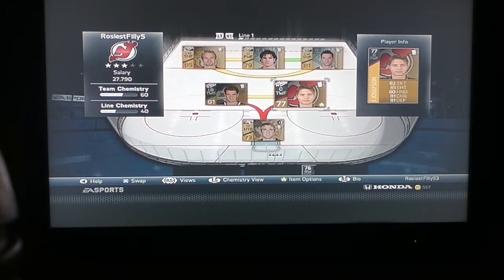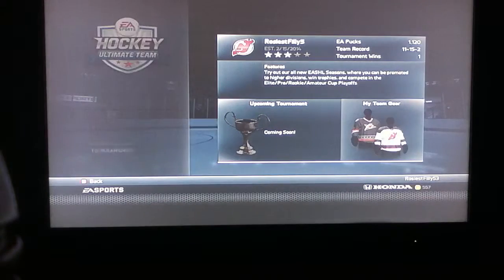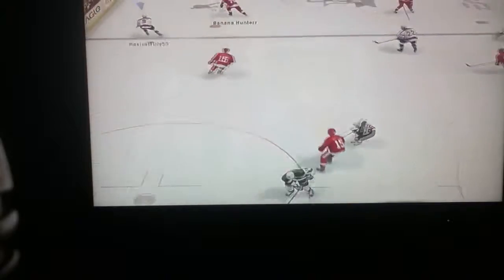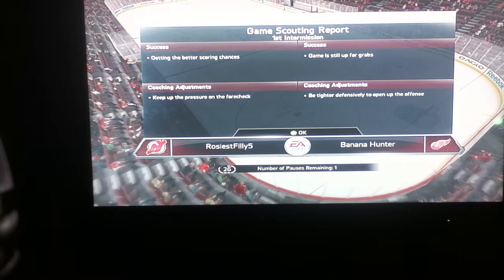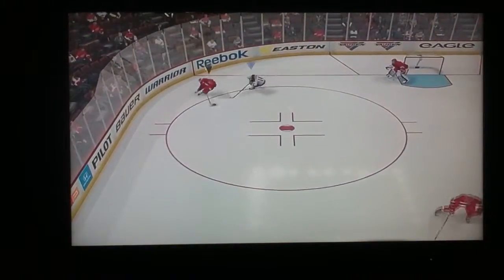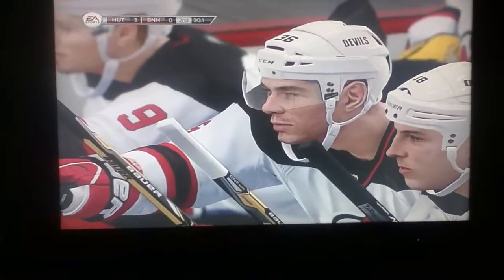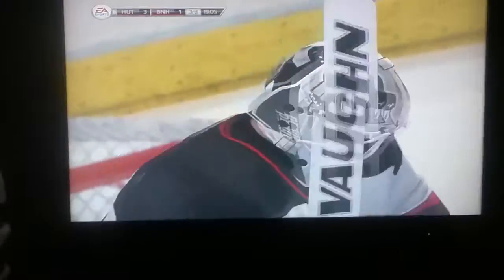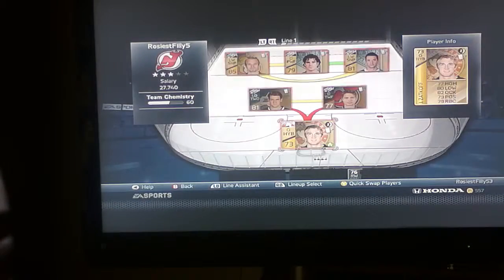Hut online game play